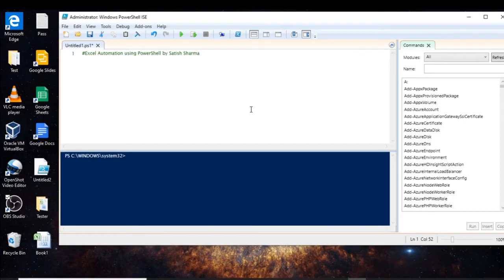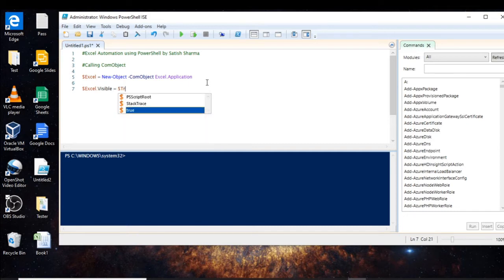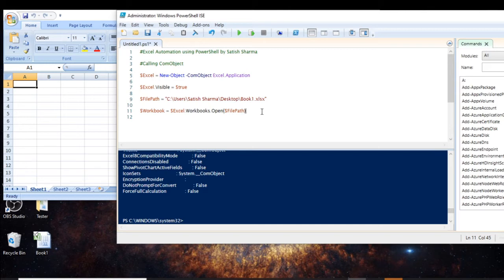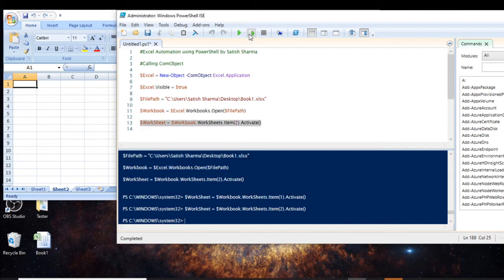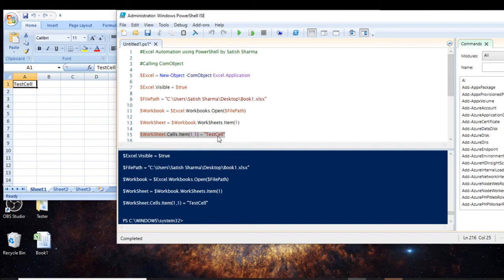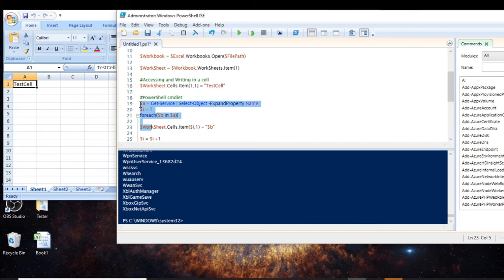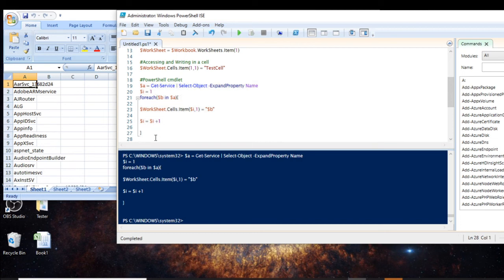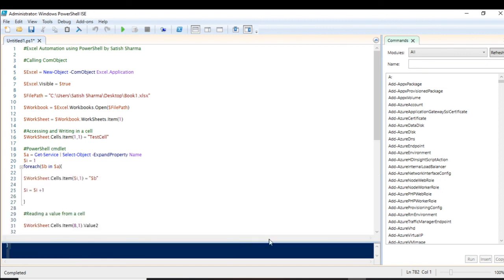PowerShell video on Excel Automation - Chapter 2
This video explains how to open an excel file using PowerShell. It also explains, selecting a particular sheet, reading cells, writing in a cell. I have used examples to demonstrate each concept.